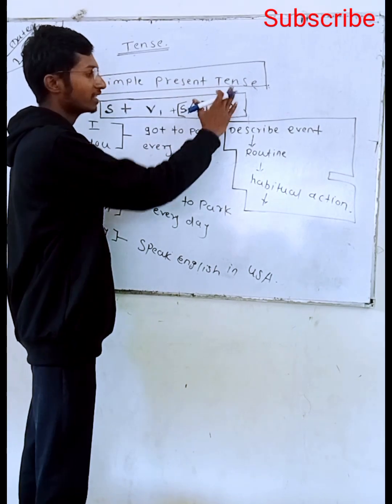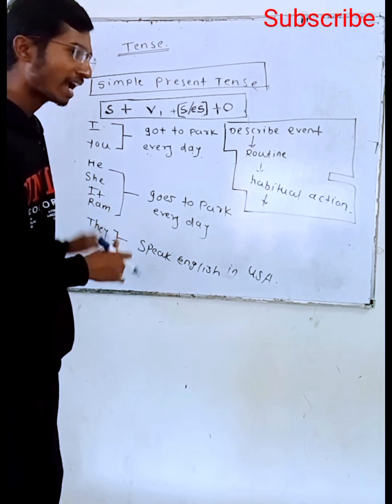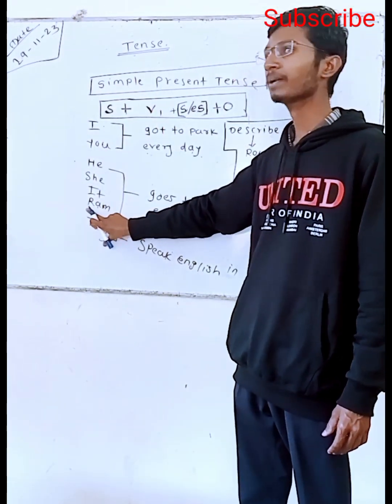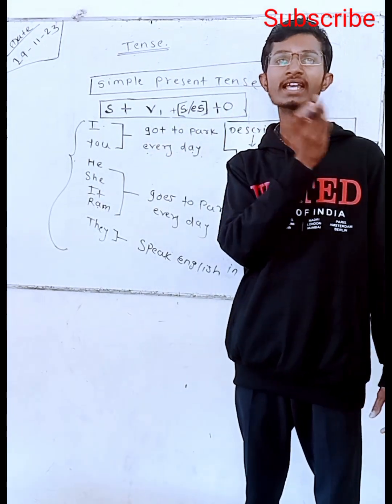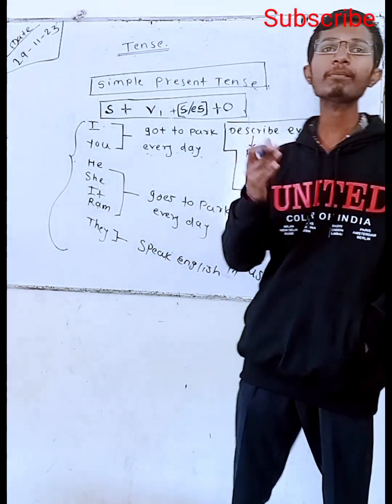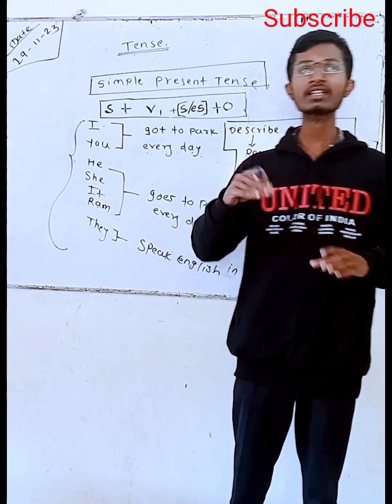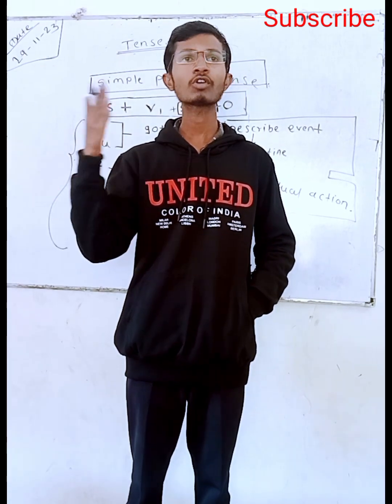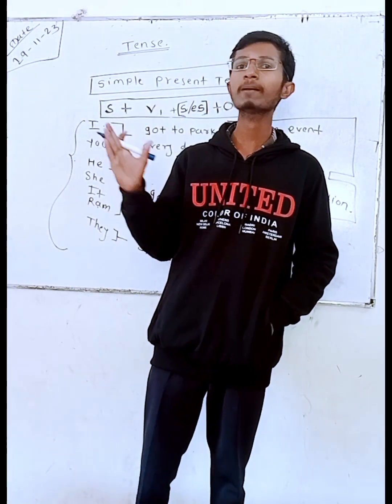📚SIMPLE PRESENT TENSE. ||✨EXPLAIN SOME EXAMPLE LEARN ENGLISH CLASS WITH ME.✨learningenglish class✨✨